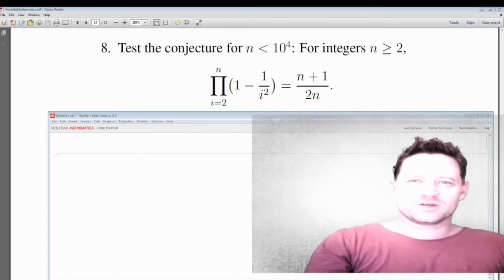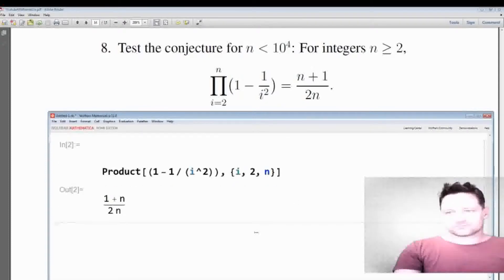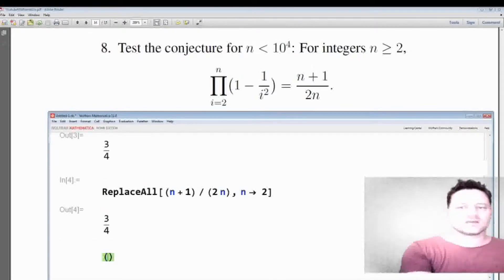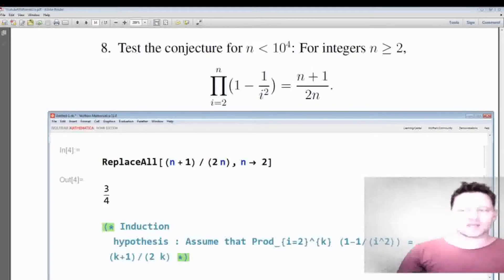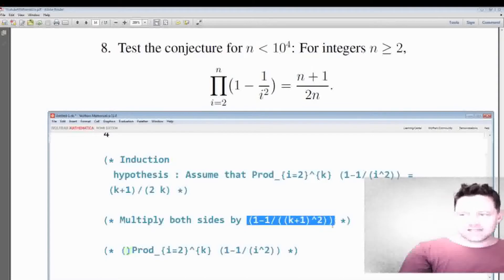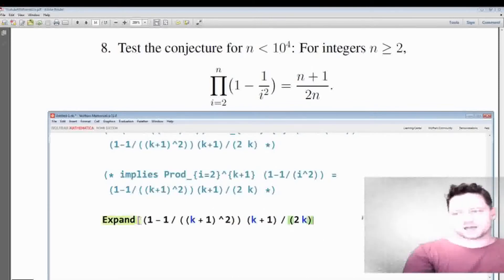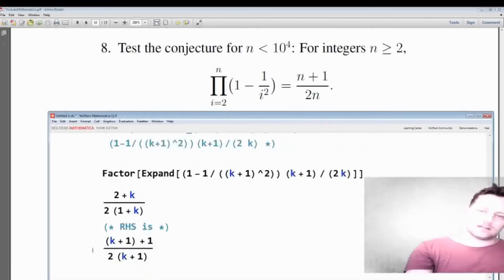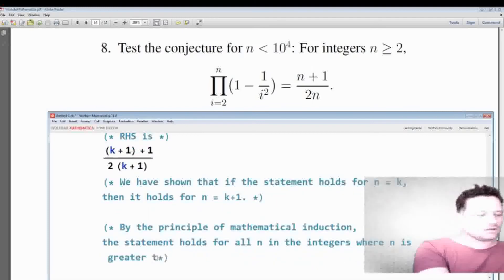Mathematica Tutorial 12 - Proof by Induction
In this Mathematica lesson you will learn how to prove a statement about products by mathematical induction. This tutorial will help you learn how to use Mathematica's symbolic tools to think about proofs by induction.